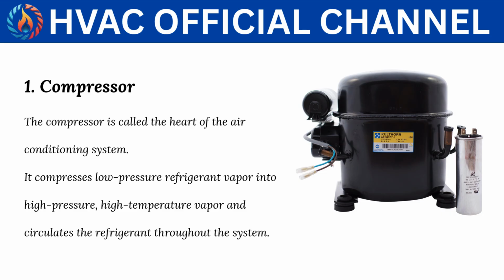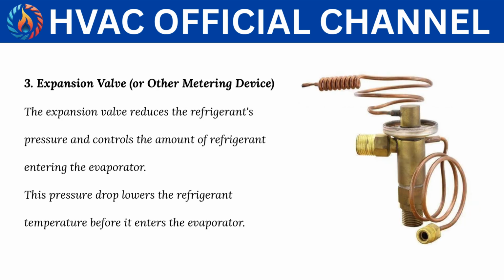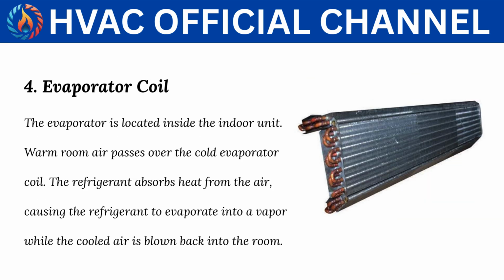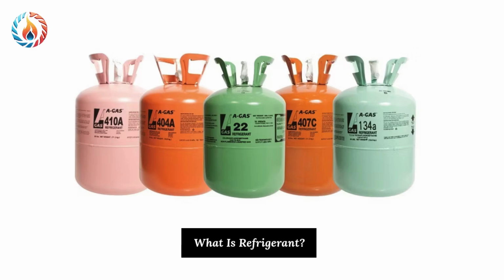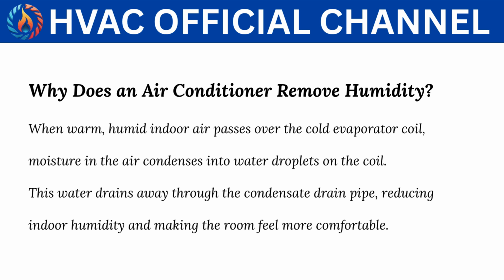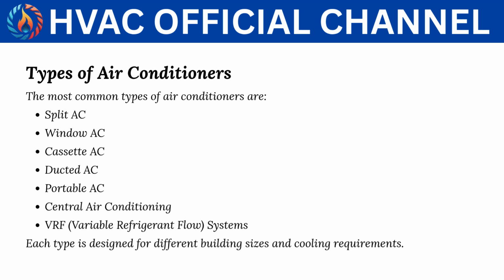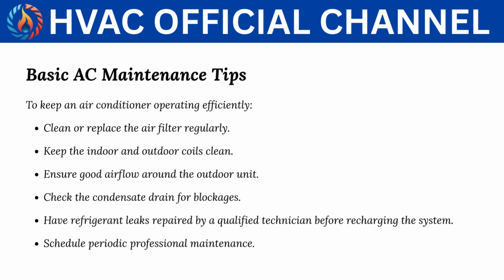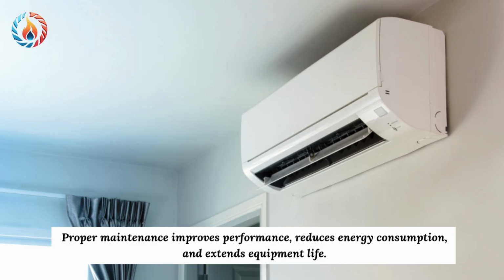Air Conditioner System Basics | Complete Beginner Guide (2026) | How an AC Works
Want to understand how an air conditioner works? In this complete beginner's guide, you'll learn the basic working principle of an air conditioning system, its main components, and how it cools your home or office.

This video explains the Compressor, Condenser, Expansion Valve, Evaporator, Refrigerant, Air Filter, Blower Fan, Thermostat, and Refrigeration Cycle in simple language, making it perfect for beginners and HVAC students.

Whether you're an HVAC student, AC technician, refrigeration mechanic, engineering student, or beginner, this video will help you build a strong foundation in air conditioning systems.

 In This Video:

✅ What is an Air Conditioner?

✅ How an AC System Works

✅ Vapor Compression Refrigeration Cycle

✅ Compressor Explained

✅ Condenser Explained

✅ Expansion Valve Explained

✅ Evaporator Explained

✅ Refrigerant Basics

✅ Air Filter & Blower Fan

✅ Types of Air Conditioners

✅ Basic AC Maintenance Tips

This video is ideal for HVAC beginners, AC technicians, engineering students, and anyone preparing for HVAC interviews or technical exams.

If you found this video helpful, don't forget to Like, Share, and Subscribe to HVAC OFFICIAL CHANNEL for more HVAC tutorials, refrigeration lessons, troubleshooting guides, interview questions, and professional HVAC training.